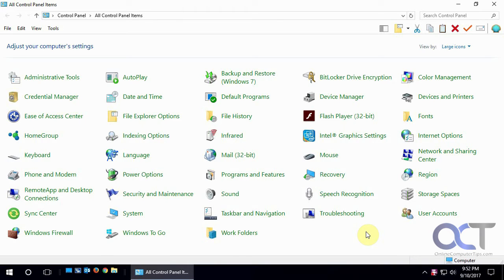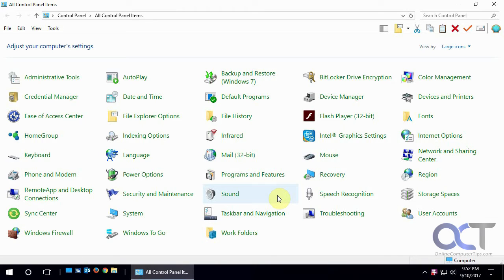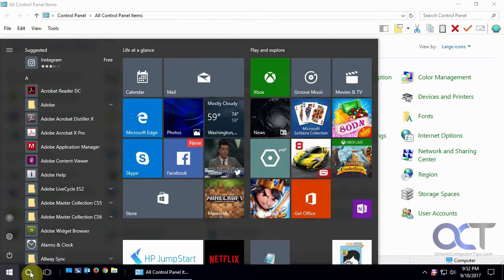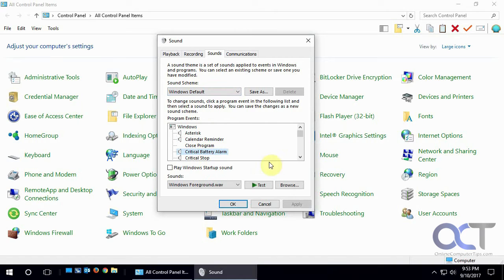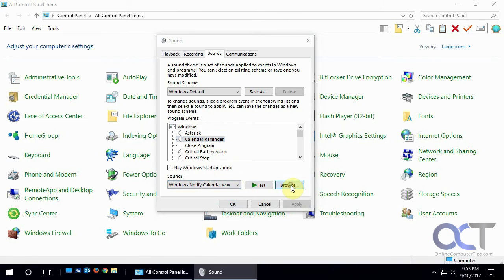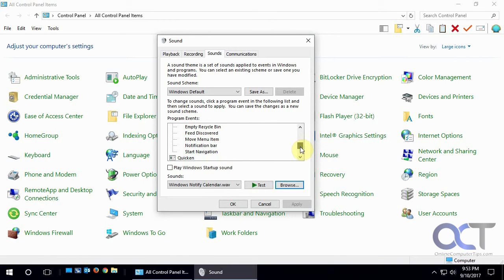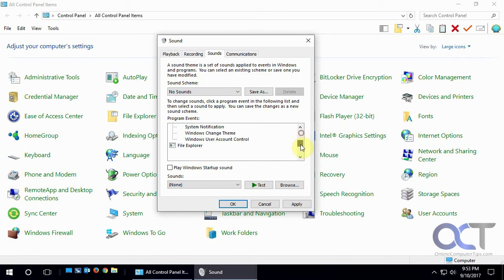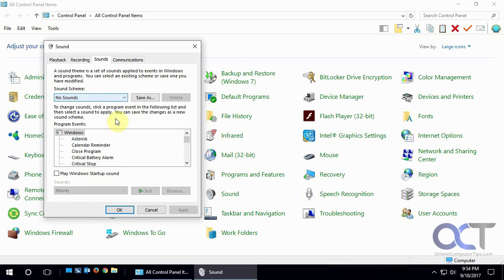Change or Disable the Default Windows Sounds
You may have noticed that Windows likes to make sounds for various events like when you get an error or when Windows starts up\shuts down and it can get a little annoying. In this video we will sow you how you can disable these sounds or change them to something a little more pleasant!